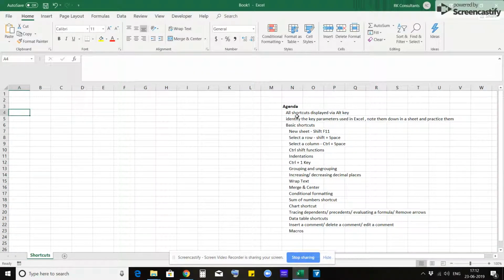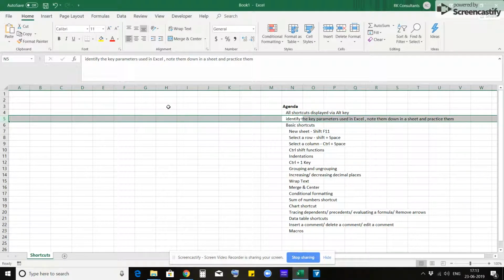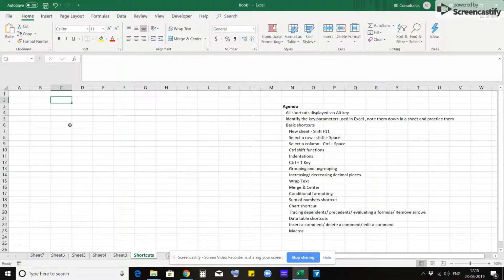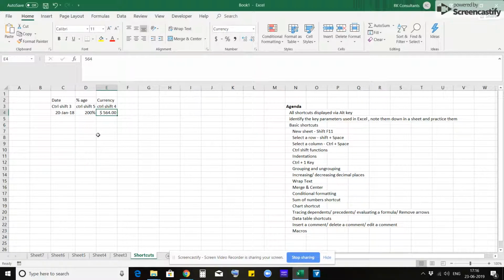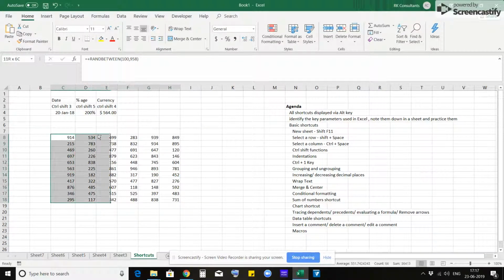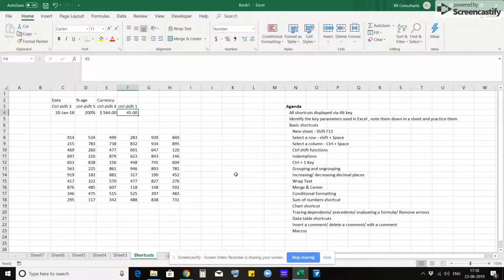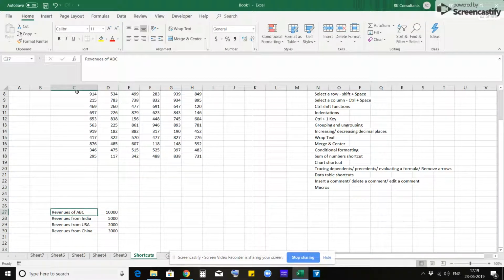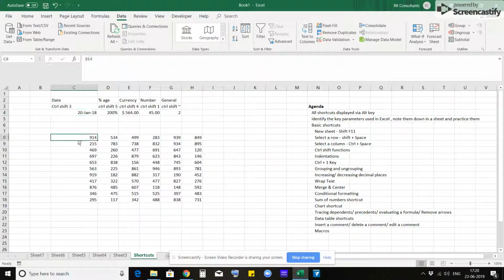Basic Excel shortcuts for financial modeling - Part I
This video (Part 1 of the Basic Excel shortcuts) provides basic excel shortcuts used in financial modeling/ valuation.

Shortcuts used are-
a) To move between sheets - Ctrl and Page up/ Page down
b) Shift and F11 key for a new sheet
c) Ctrl and 1 for formatting (almost all) of a cell
d) Select a row - Shift + space
e) Select a column - Ctrl + space
f) Indentations: Alt + H + 6/5
g) Grouping: Alt + A + G + G
h) Ungrouping: Alt + A + U + U
i) Decimal places: Alt + H + 9/ 0
j) Wrap Text: Alt + H + W
k) Merge and center: Alt + H + M + C
l) Conditional formatting (for equal to a certain value) Alt + H + L + H + E
m) Sum of numbers shortcut: Alt + =key
n) Chart shortcut: Alt + F1
o) Tracing dependents/ Precedents/ Remove Arrows: Alt + M + D/P/A two strokes
p) Evaluate a formula: Alt + m + v
q) data table: Alt + d + t
r) Insert a comment/ edit a comment/ Delete a comment: Shift + F2 key; Alt + R + T; Alt + R + D
s) Macros: Alt + F8
t) Create a table: Ctrl + T